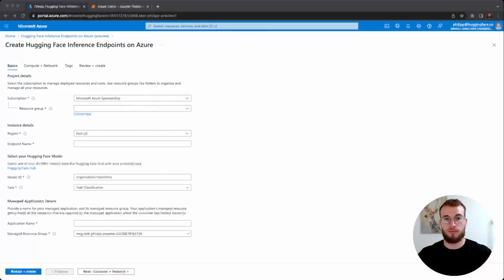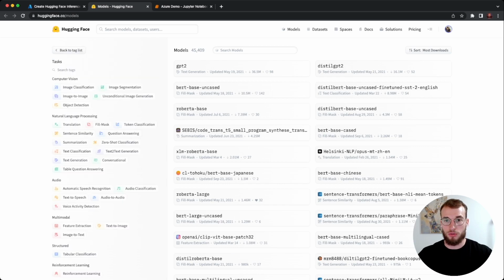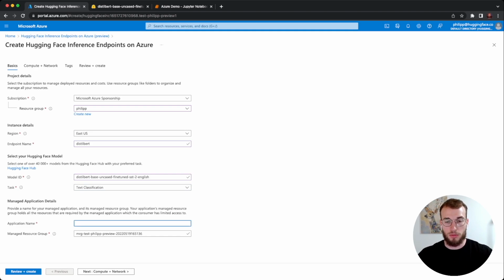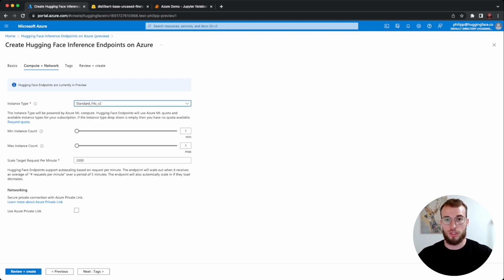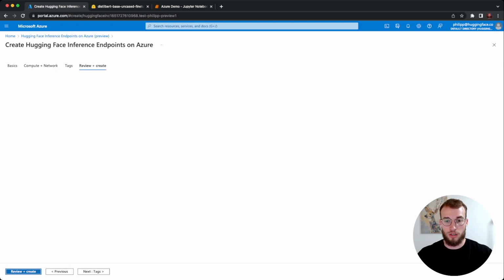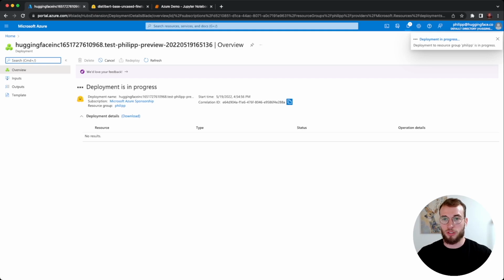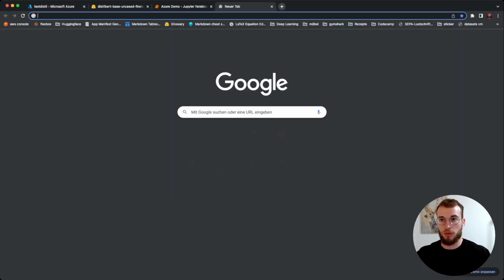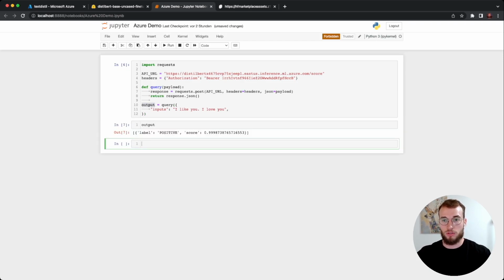Introducing Hugging Face Endpoints on Azure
Transformers like BERT changed machine learning starting with natural language processing, but these large and complex models are challenging for any machine learning engineer to deploy into production.

With Hugging Face Endpoints on Azure, it’s easy for developers to deploy any Hugging Face model into a dedicated endpoint with secure, enterprise-grade infrastructure.

The new service supports powerful yet simple auto-scaling, secure connections to VNET via Azure PrivateLink. Just pick the region, instance type and select your Hugging Face model to start serving predictions at scale.

Go to your Azure portal, search for Hugging Face, and get started. 🦾